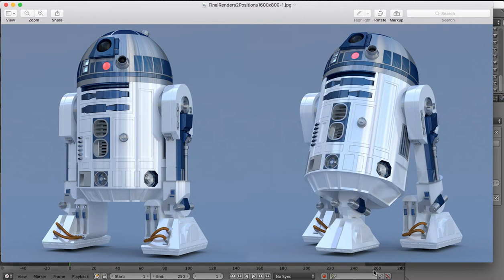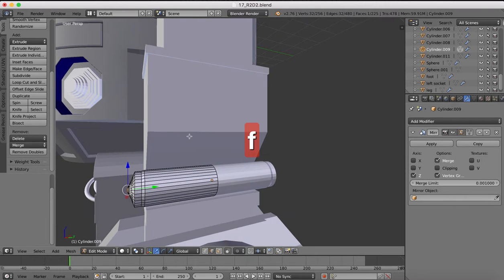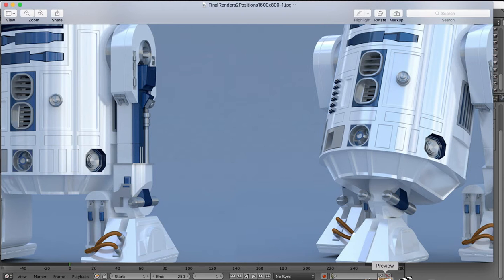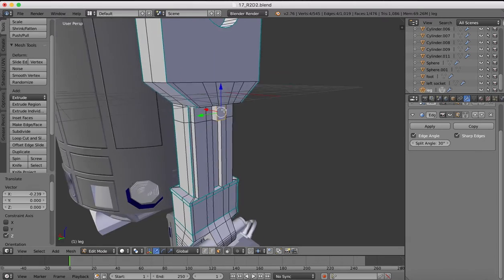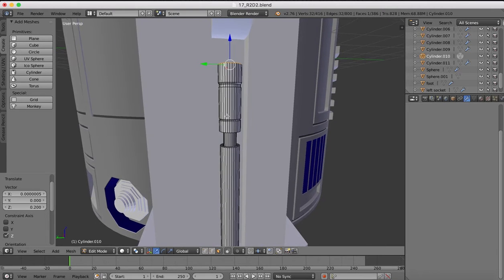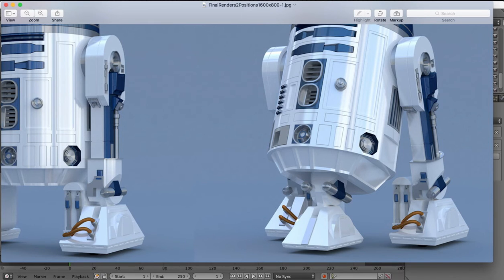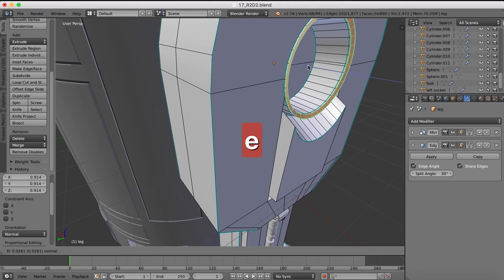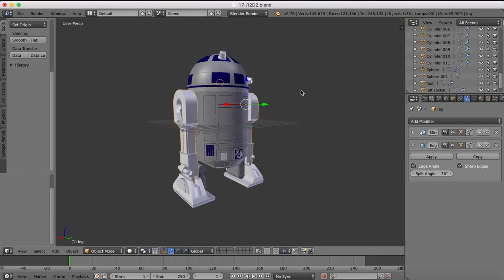R2-D2 Blender Tutorial - Leg Details (Part 18)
The final part of the modelling tutorial for R2-D2.